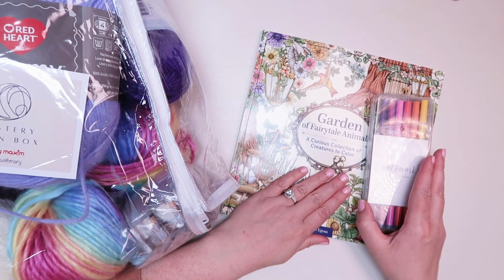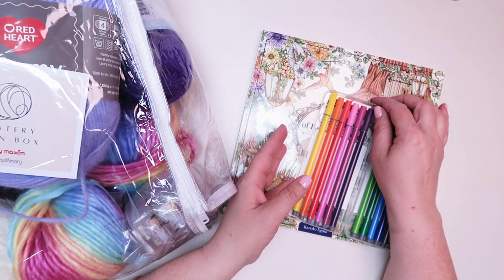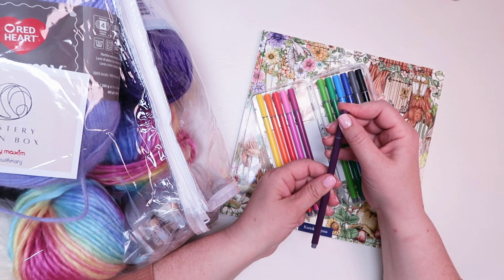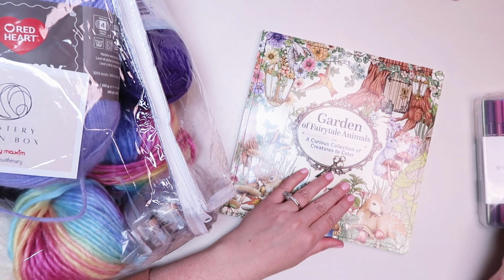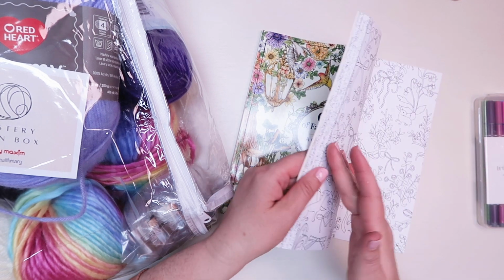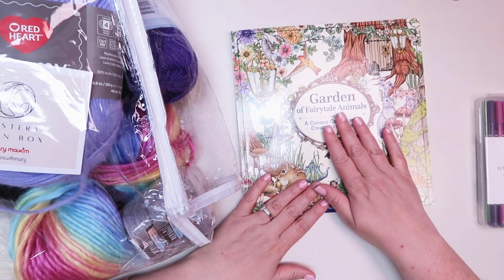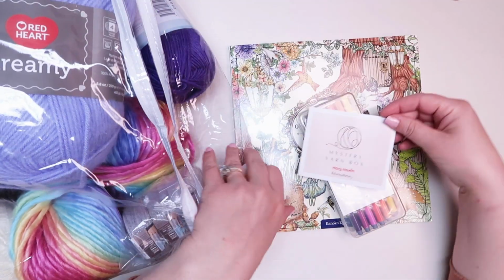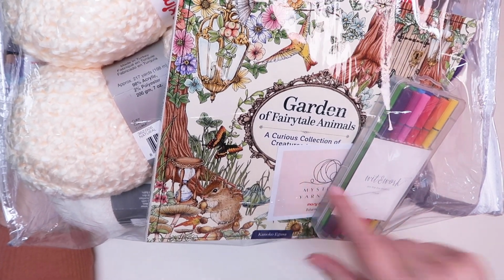Mystery Yarn Box from Mary Maxim | June Giveaway and Surprises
For a fun twist in June, we are showing our appreciation by hosting a fun giveaway. Each Mystery Yarn Box sold for June has this special card included with a unique number (make sure to keep it safe). At the end of the month, we will draw a number, and the Yarn Rescuer who has that numbered card in their Mystery Box will receive a $100 gift card to marymaxim.com. Follow us on our social media and use the sharewithmary hashtag on your yarn haul posts.

Select Mystery Boxes ordered during June will have extra prizes included in addition to the giveaway ticket. These special items are selected by us and are some of our favorite crafts and products that we enjoy all summer long.

To obtain an entry without making a purchase, legibly handprint your name, street address, city, state or province, zip or postal code, country, telephone number, and complete e-mail address on a standard 4” x 6” postcard (with no outer envelope) and mail to:
Mary Maxim